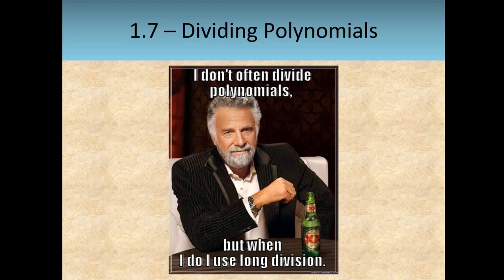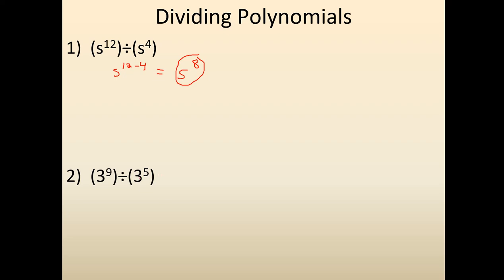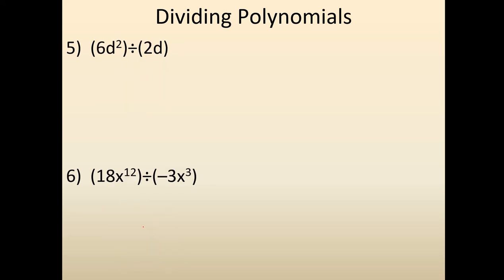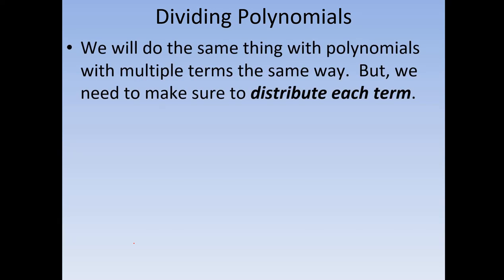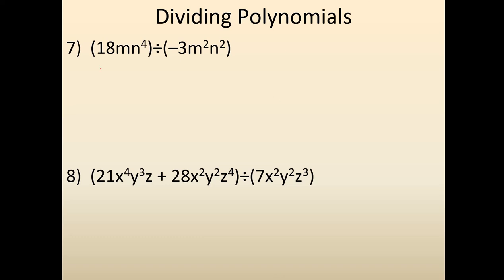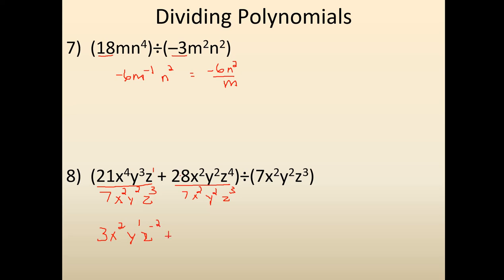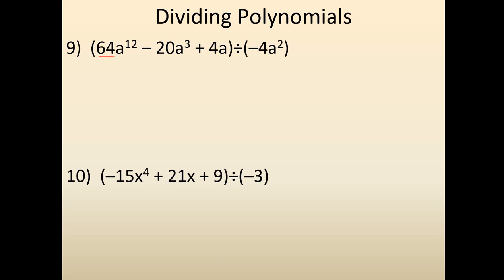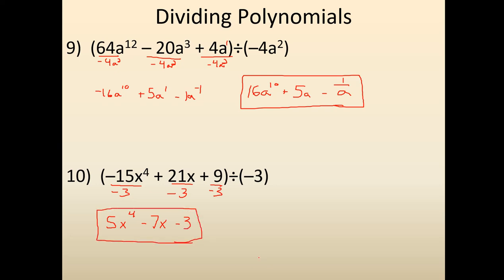1.7 Dividing Polynomials